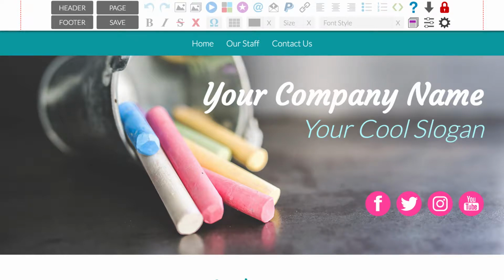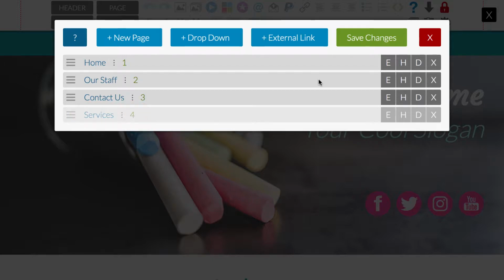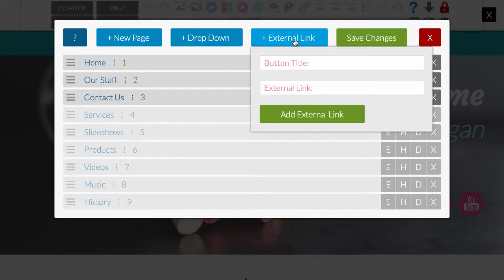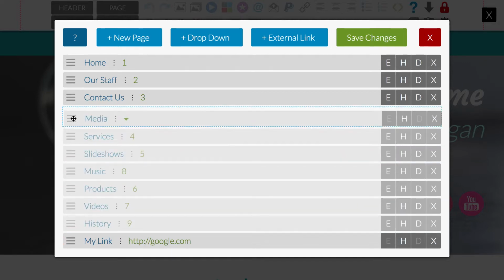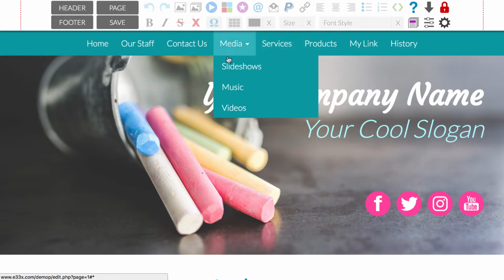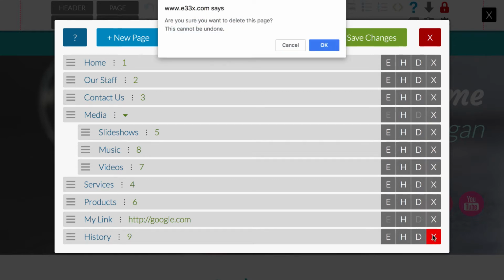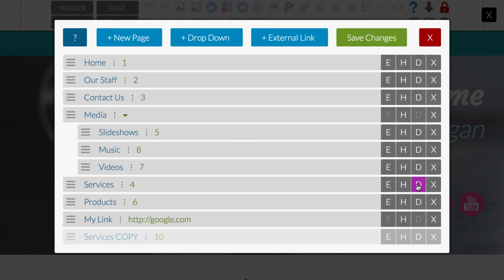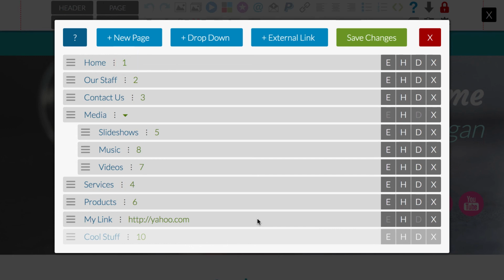Pages & Menu Bar (paginated)